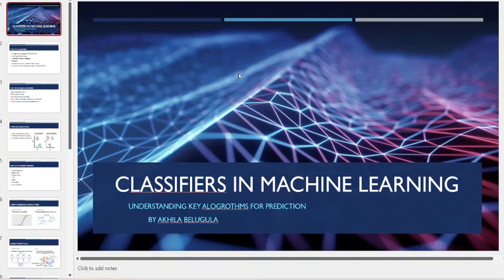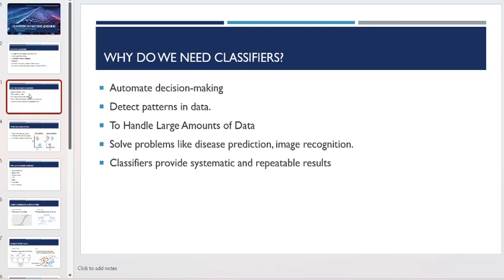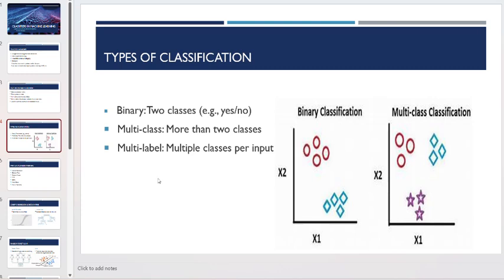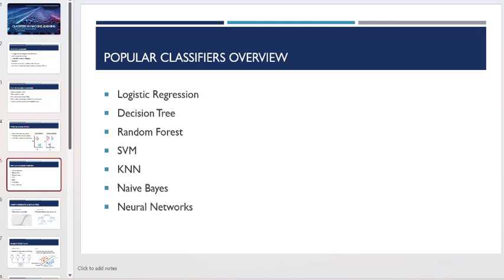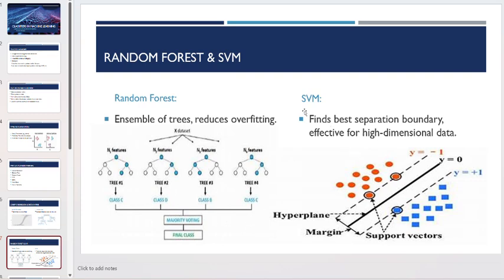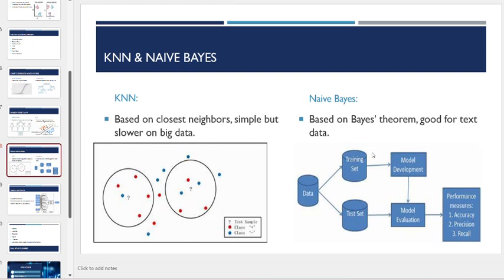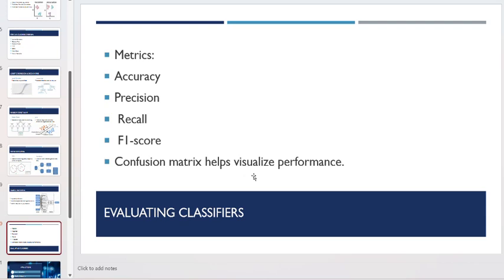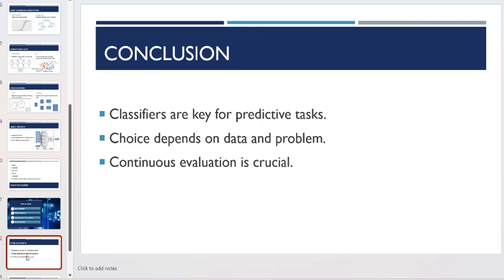22. CLASSIFIERS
Classifiers in machine learning are algorithms used to assign input data to predefined categories or classes. They are a key part of supervised learning and are trained on labeled datasets. Common classifiers include Decision Trees, Support Vector Machines (SVM), k-Nearest Neighbors (k-NN), and Naive Bayes. These models are widely used in tasks like spam detection, image recognition, and medical diagnosis.

View/Download Notes